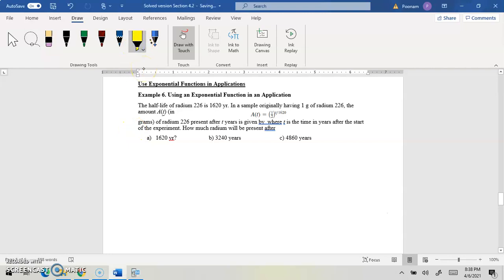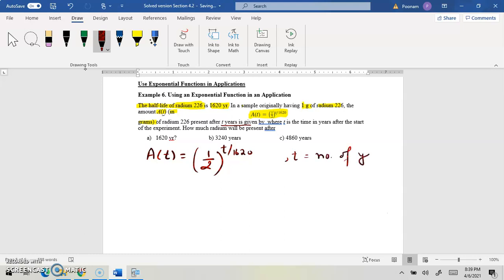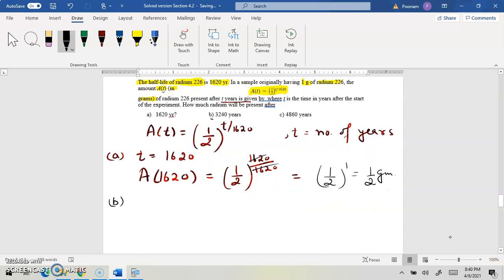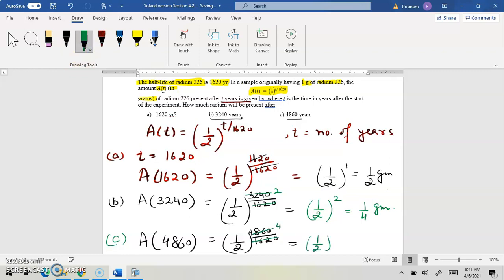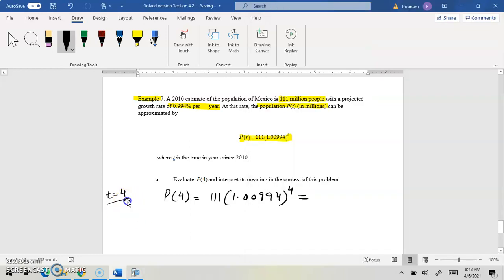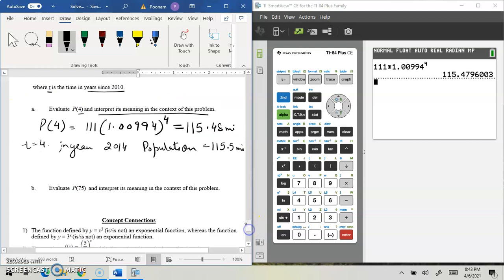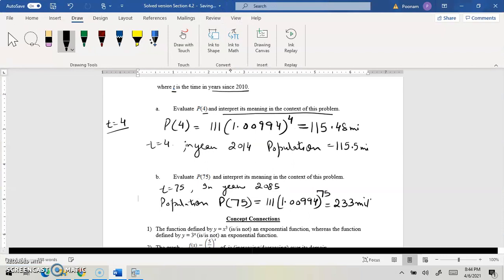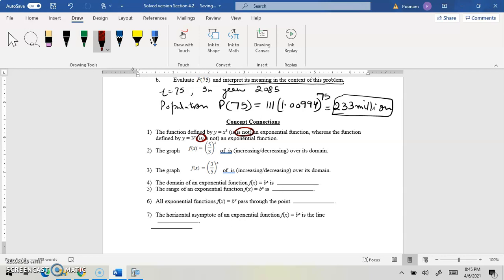Exponential Functions Part 3